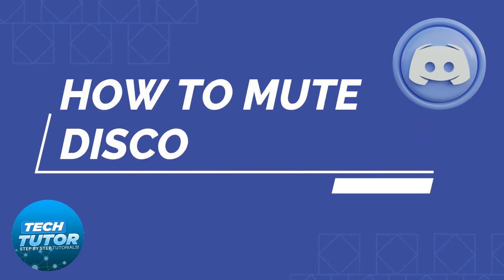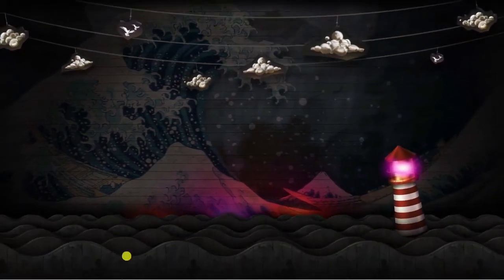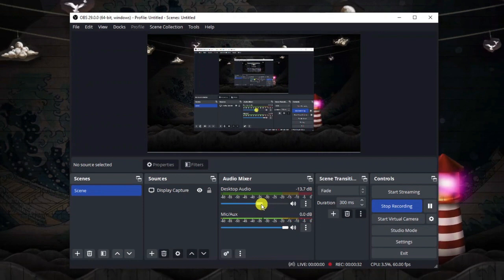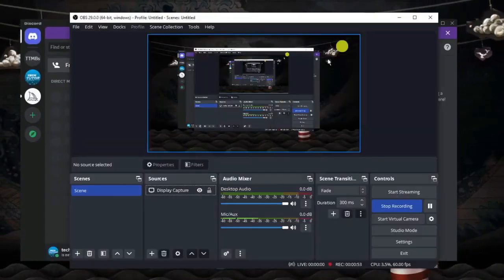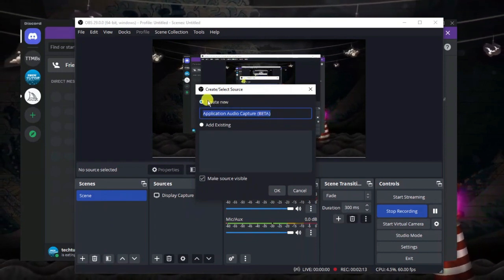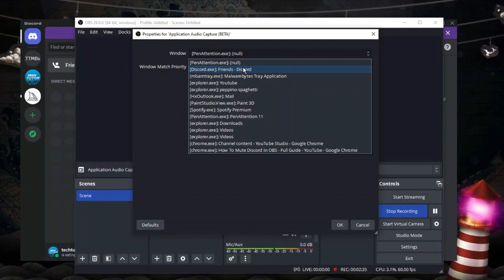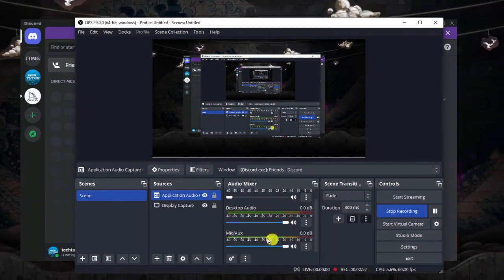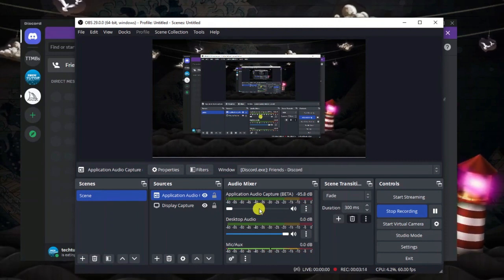How To Mute Discord In OBS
In this video, we'll show you how to mute Discord in OBS so that your viewers won't hear any unwanted background noise or conversations during your live streams or recordings. We'll walk you through the steps to set up a virtual audio cable and configure your audio settings in both Discord and OBS. With this simple solution, you'll be able to keep your audio clean and professional, and your viewers will appreciate the improved quality of your content. So, if you're ready to take your streaming game to the next level, let's get started!

 ✨Recommended VPN: ✨

Thanks!